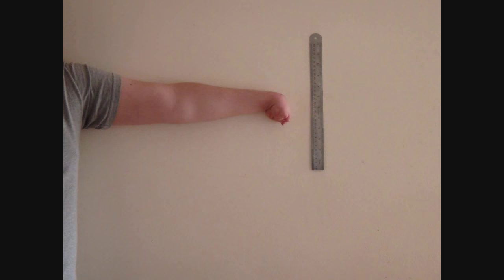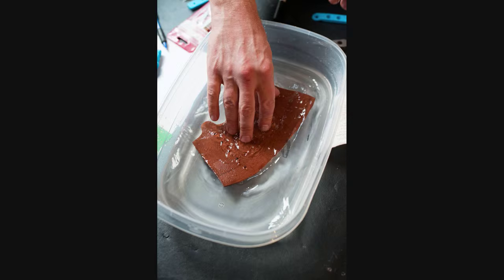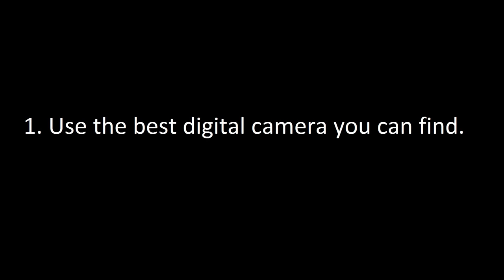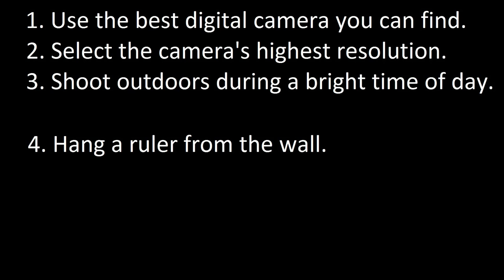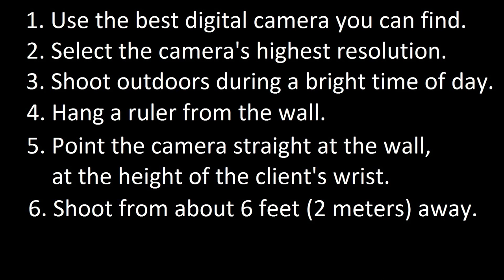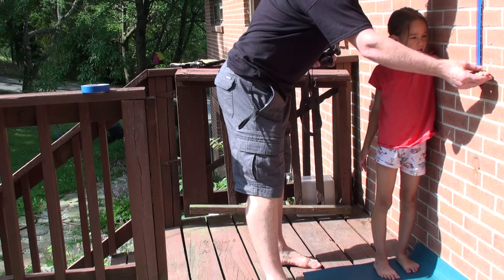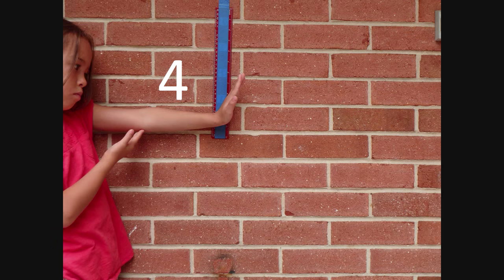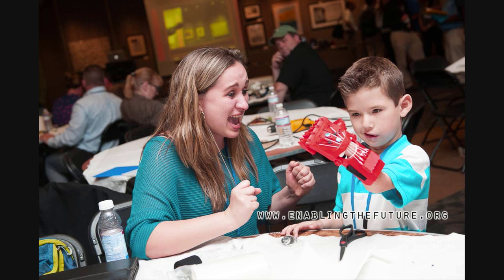Taking Recipient Photos For e-NABLE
An instructional video by Peter Binkley.